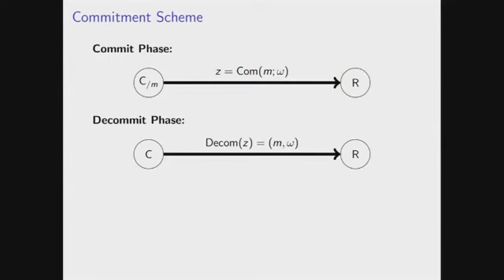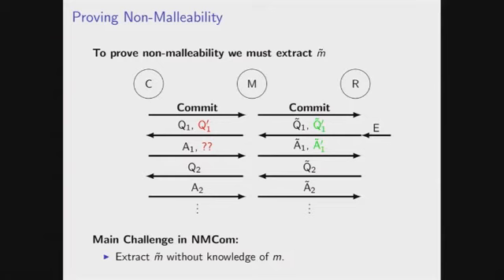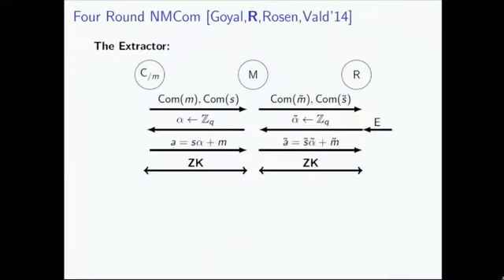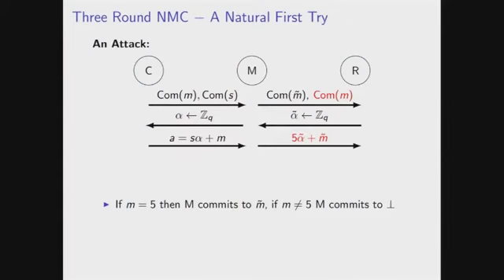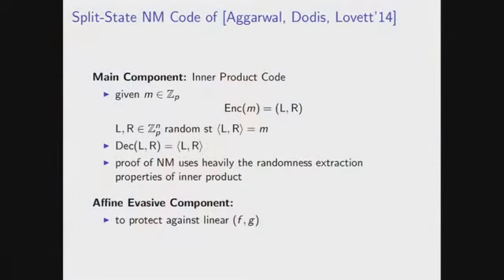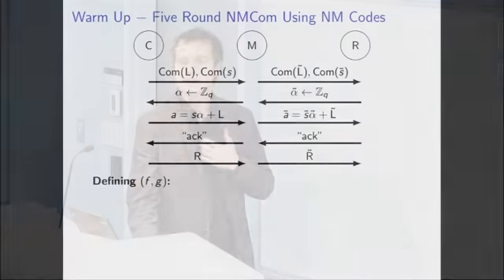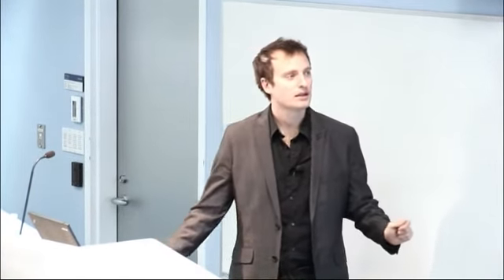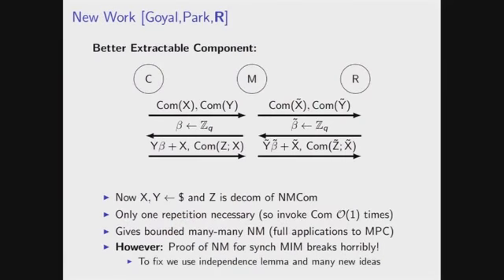Charles River Crypto Day: Three-Round Non-Malleable Commitment from Non-Malleable Codes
We present a new non-malleable commitment protocol. Our protocol has the following features:    1) The protocol has only three rounds of interaction. Pass (TCC 2013) showed an impossibility result for a two-round non-malleable commitment scheme w.r.t. a black-box reduction to any ΓÇ£standardΓÇ¥ intractability reduction. Thus, this resolves the round complexity of non-malleable commitment at least w.r.t. black-box security reductions. Our construction is secure as per the standard notion of non-malleability w.r.t. commitment.    2) Our protocol is efficient. In our basic protocol, the entire computation of the committer is dominated by just three invocations of a non-interactive statically binding commitment scheme, while, the receiver computation (in the commitment stage) is limited to just sampling a random string. Unlike many previous works, we directly construct a protocol for large tags and hence avoid any non-malleability amplification steps.    3) Our protocol is based on a black-box use of any non-interactive statistically binding commitment scheme. Such schemes, in turn, can be based on any one-to-one one-way function (or any one-way function at the cost of an extra initialization round). Previously, the best known black-box construction of non-malleable commitments required a larger (constant) number of rounds.    4) Our construction is public-coin and makes use of only black-box simulation. Prior to our work, no public-coin constant round non-malleable commitment schemes were known based on black-box simulation.    Our techniques depart significantly from the techniques used previously to construct non-malleable commitment schemes. As a main technical tool, we rely on non-malleable codes in the split state model. Our proofs of security are purely combinatorial in nature.    In addition, we also present a simple construction of constant round non-malleable commitments from any one-way function. While this result is not new, the main feature is its simplicity compared to any previous construction of non-malleable commitments (regardless of the number of rounds). We believe the construction is simple enough to be covered in a graduate level course on cryptography. The construction uses non-malleable codes in the split state model in a black-box way.     This is joint work with Vipul Goyal and Omkant Pandey.